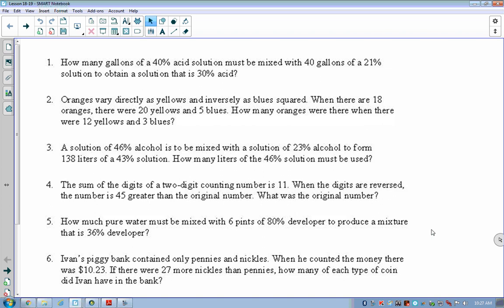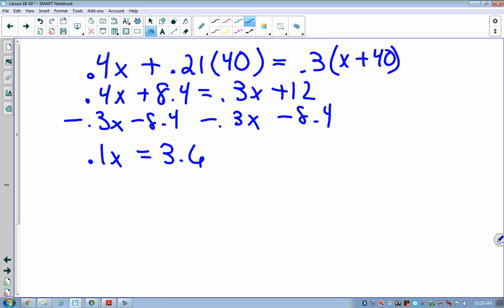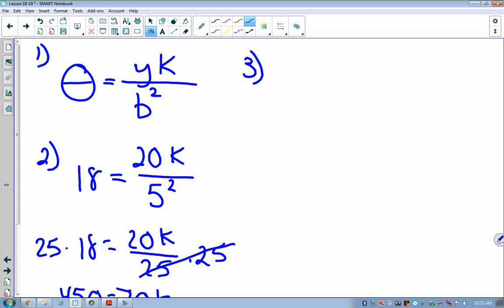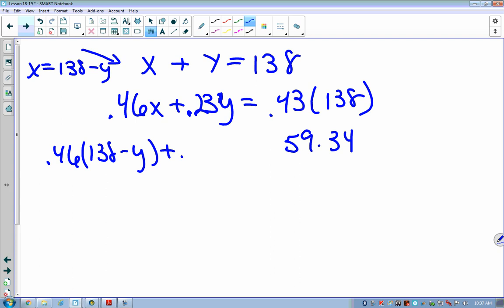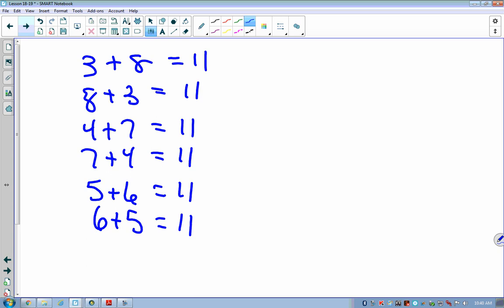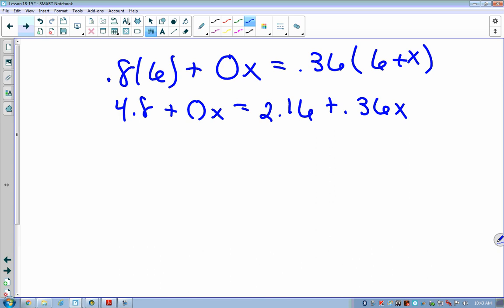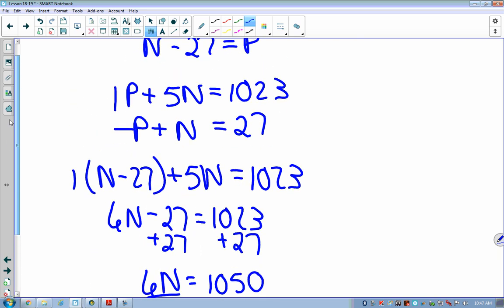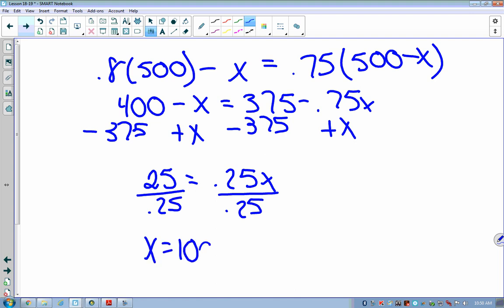Algebra 3 Lesson 18 advanced word problems